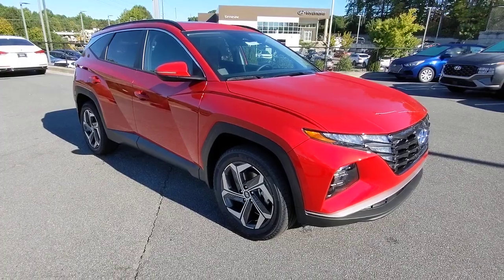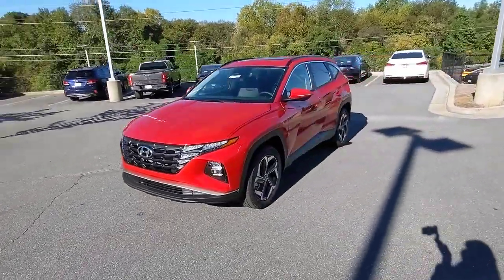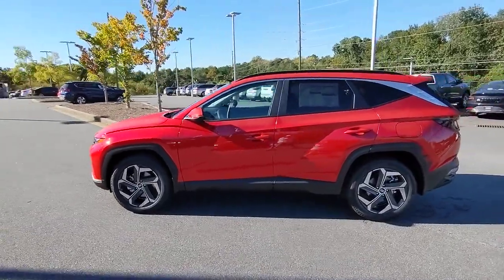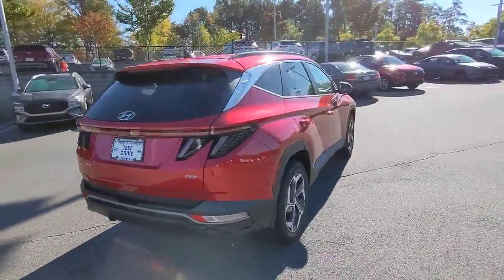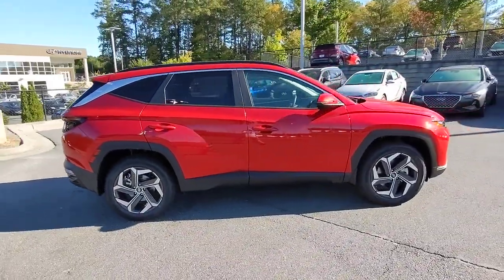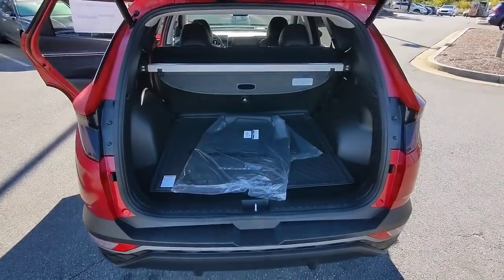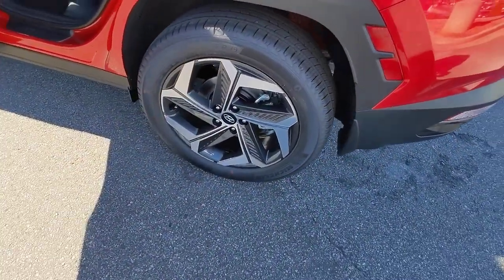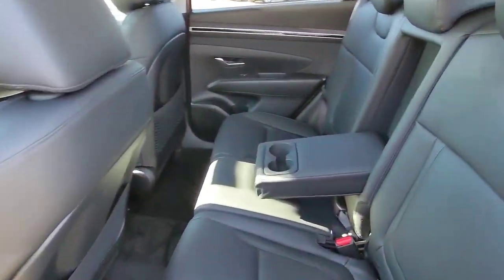2023 Hyundai Tucson Kennesaw, Marietta, Woodstock, Acworth, Roswell, GA H19677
Calypso Red New 2023 Hyundai Tucson SEL available in Kennesaw, Georgia at Hyundai of Kennesaw. Servicng the Marietta, Woodstock, Acworth, Roswell, GA area.

23/28 City/Highway MPGbrbrCalypso Red 2023 Hyundai Tucson SEL AWD 8-Speed Automatic with SHIFTRONIC 2.5L I4 DGI DOHC 16V LEV3-ULEV70 187hpbrbrIphone / Droid Navigation Compatible. Georgias #1 Hyundai Dealer! Real Deals Real Fast! Thats how we roll! Transparent Pricing Flexible Test Drive Streamlined Purchase 3-Day Worry-Free Exchange.